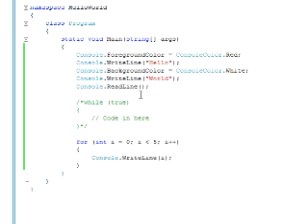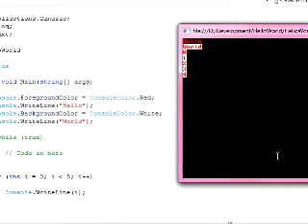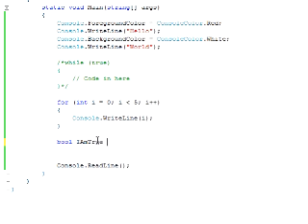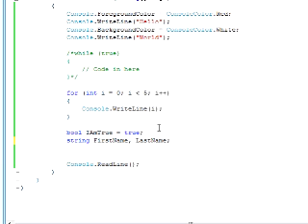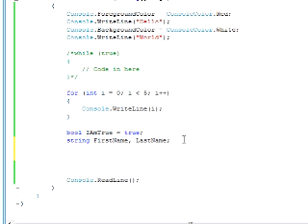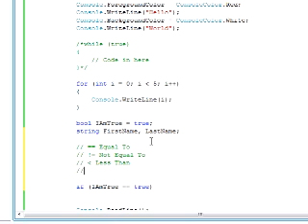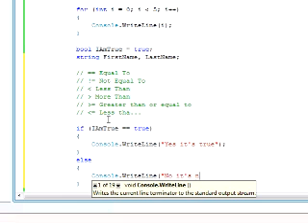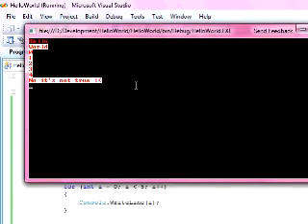C# Tutorial : Part 3 - Basic Loops, Creating/Understanding Objects and Program Logic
This tutorial teaches you about the 2 most common types of loops and basic usage examples. Also covers defining objects within your code and how to use if/else statements.

Part 3.1 - Further Understanding of Strings

Any Comments / Queries feel free to message me or comment directly on the video. Also if you have any suggestions for a tutorial topic feel free to throw them at me.